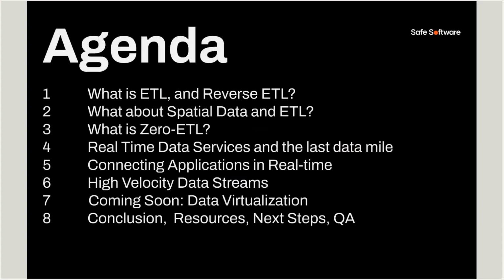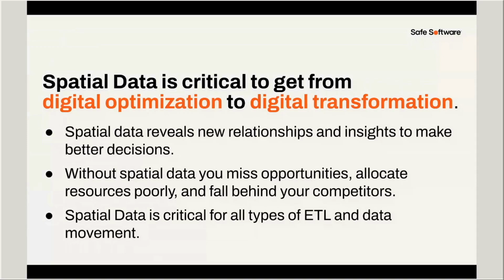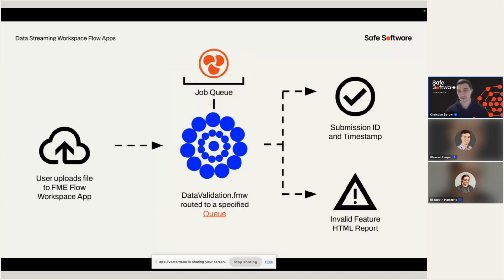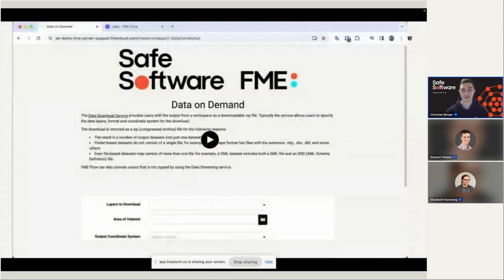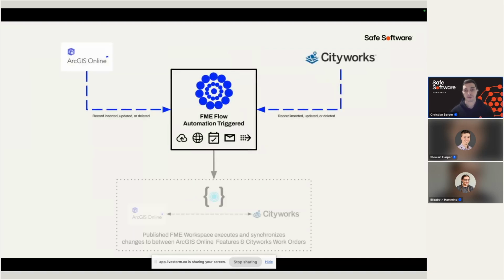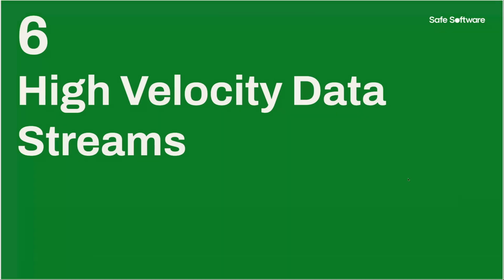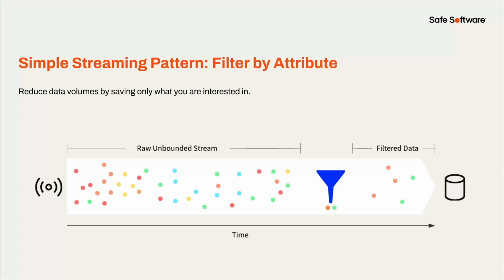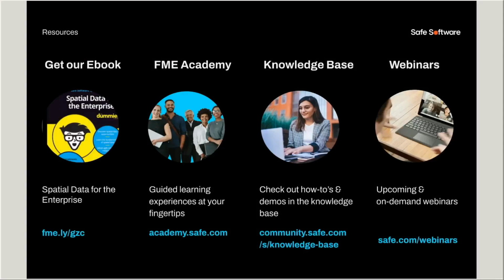The Zero-ETL Approach: Enhancing Data Agility and Insight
In the ever-evolving landscape of data management, Zero-ETL is an approach that is reshaping how businesses handle and integrate their data. This webinar explores Zero-ETL, a paradigm shift from the traditional Extract, Transform, Load (ETL) process, offering a more streamlined, efficient, and real-time data integration method.

We will begin with an introduction to the concept of Zero-ETL, including how it allows direct access to data in its native environment and real-time data transformation, providing up-to-date information with significantly reduced data redundancy.

Next, we'll take you through several demonstrations showing how Zero-ETL can deliver real-time data and enable the free movement of data between systems. We will also discuss the various tools that support all aspects of Zero-ETL, providing attendees with an understanding of how they can adopt this innovative approach in their organizations.

Lastly, the session will conclude with an interactive Q&A segment, allowing participants to gain deeper insights into how Zero-ETL can be tailored to their specific business needs and how they can get started today.

Join us to discover how Zero-ETL can elevate your organization's data strategy.